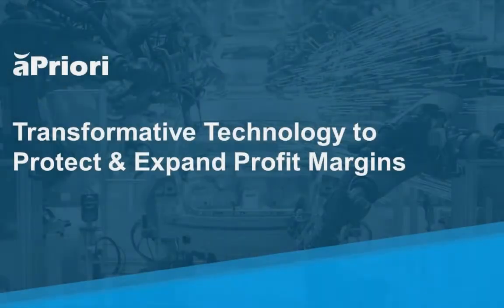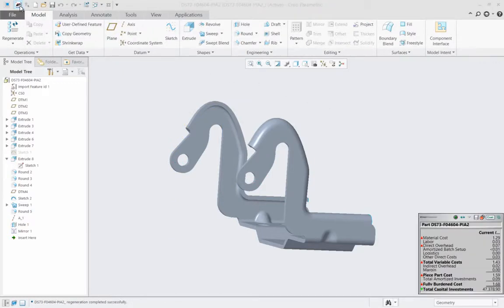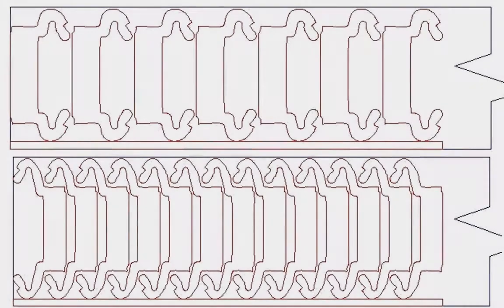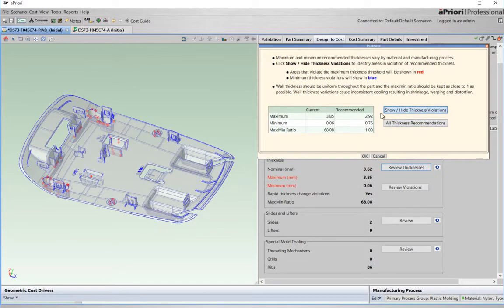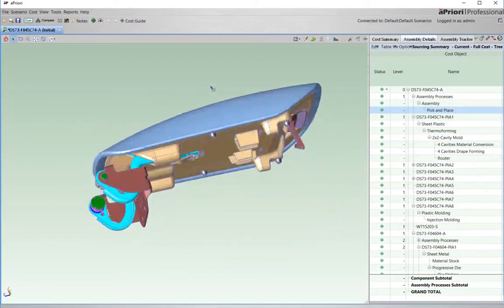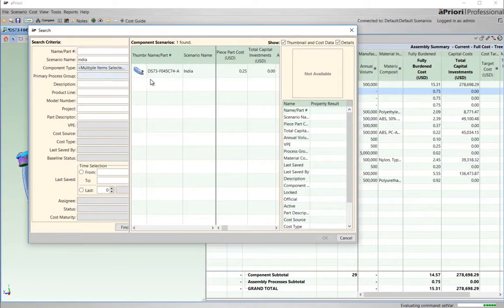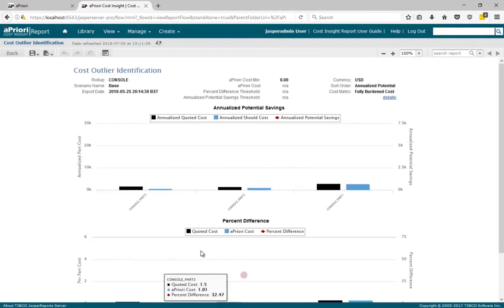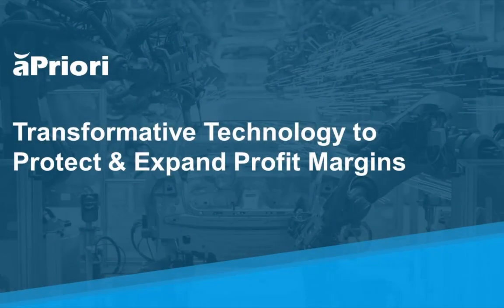aPriori Automotive Demo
aPriori’s patented product cost management technology platform enables all members of the product team to receive instant feedback on the cost of feature/value trade offs. Watch this video to see how visibility to cost can help you identify and eliminate cost drivers early in design.